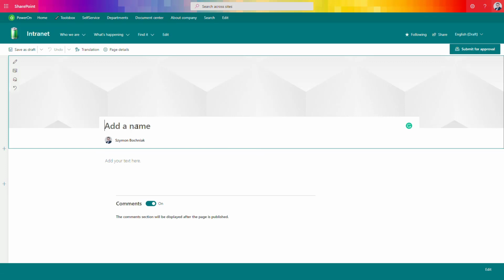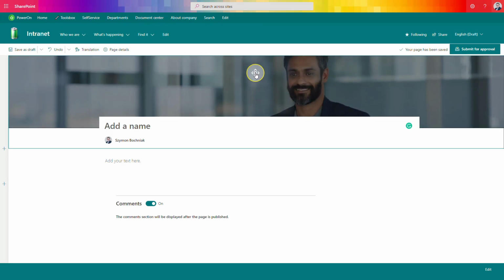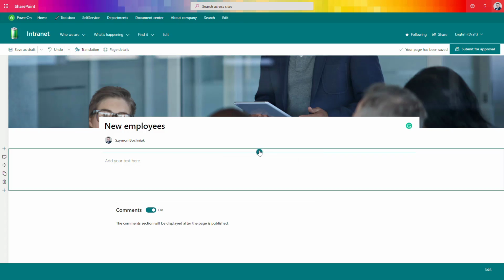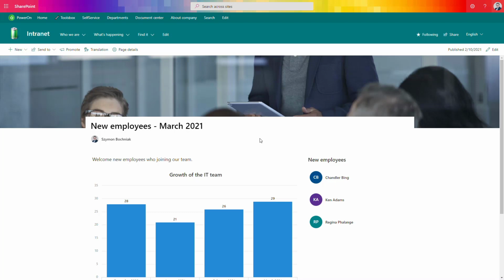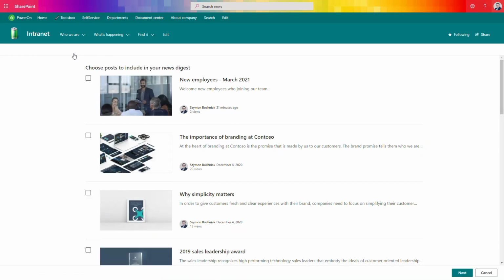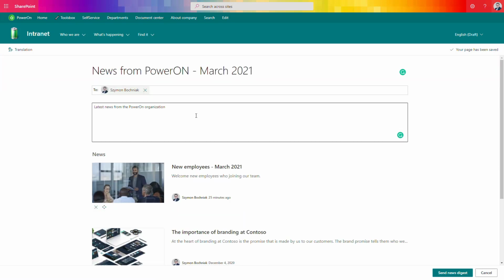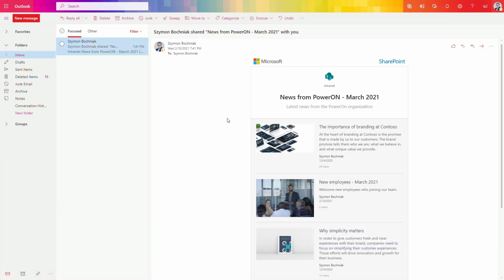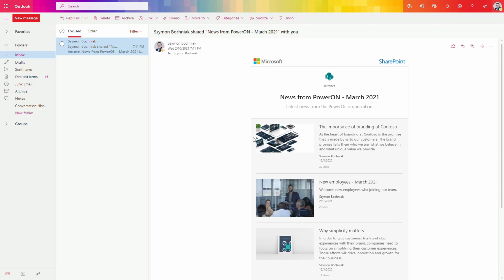Create and send email newsletter from SharePoint Online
Create a modern, great-looking newsletter for Office 365 users using the SharePoint news feature.

Build an email digest newsletter in just a few minutes and improve your communication in the organization using Microsoft 365.

⏰ Timestamps
00:00 - Title
00:15 - Introduction
00:52 - Creating a new in SharePoint Online
03:30 - Sending a newsletter to Office 365 users
04:50 - Look & feel of the email digest
05:42 - Conclusion
06:52 - Outro

📔 Transcription

Create and send newsletters to your business colleagues directly from SharePoint Online.

I want to share with you the super-easy way to create the newsletter based on your news and announcements which you are creating on your SharePoint Online and send it to your business colleagues across the organization using Mail digest functionality. It is out of the box. You don't have to develop anything. The emails you will create will be formatted very nicely and you can do that in less than two minutes. It is a super-fast, super easy solution. I guarantee you will love it when you will try it, so let's switch to my screen.

One of the key roles of using SharePoint Online is to build the communication portal based on that. If you would like to do that, the one of things you have to know how to do is how to publish the announcements there or news. It is a super easy way to found it because on the landing page of such a communication portal on the plus new button you will found publish the new post or news link if you will select that then you will start to create the new announcement that will be visible for the other users in the previous videos you can found how to create. The template which you can reuse every time you publishing the new content or how to build the multilingual interface based on that. Check the description. You will find the details there, so in this case, we will just select the blank template of the page and we will create the new post based on that. The newly created page will allow you to gather content that you want to communicate to the end of the users. I always recommend starting with some great graphics on top. You can use stock images provided by Microsoft if we imagine we want to deliver the information about the new employees, you can always put here the information like we're looking for people and select the new picture which you would like to use in your announcement. Insert it to the post. You can also set there something called a focal point. So where do you want to push the focus on the page? It could be something like that. Then you have to publish the title of the announcement. It will automatically gather the information about the author of the Post, so this is something very useful in the content. You can also add additional web parts that are provided by Microsoft or change the way how it is structured so you can split the content into two columns at some colors, add some styling to that. Of course, the announcement should be simple. Structure in a repeatable way to make it easier for the end-users to consume that data in the background. I will update the announcement to show you how it could look like in few minutes. You can prepare the content that will be an announcement about the onboarding of new employees to your organization. Very simple way, very simple solution having that kind of information will be useful than in next steps to send it globally to the users in the newsletter, you want to publish and send to your colleagues across the organization.